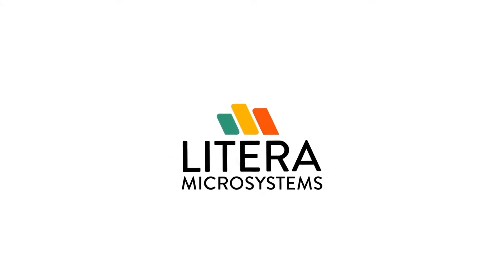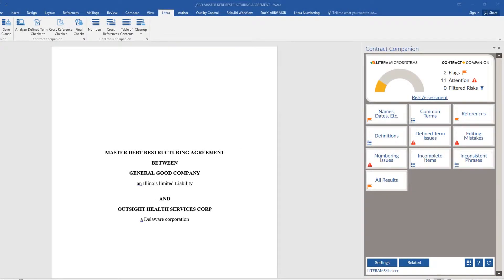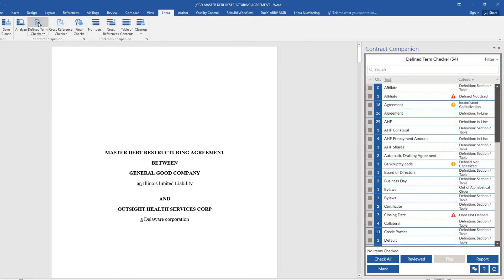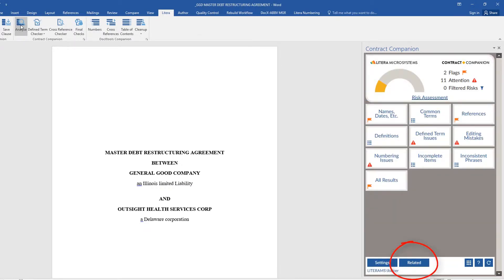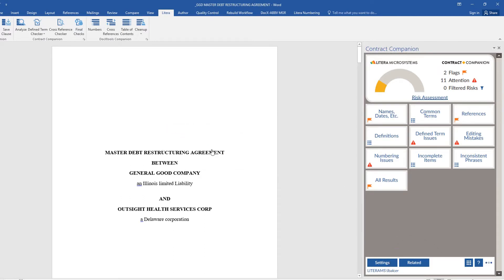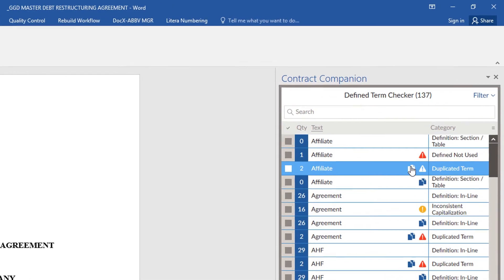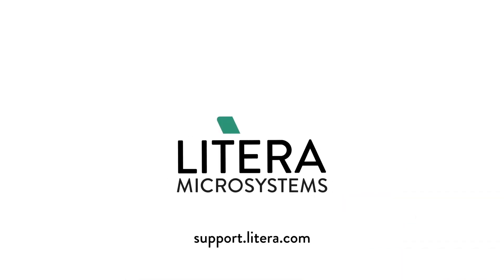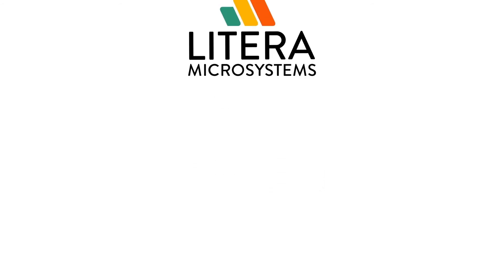Contract Companion | Quick Tip on Related Documents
How to ensure that the terms used in a document are properly defined and consistent with associated documents using Contract Companion.